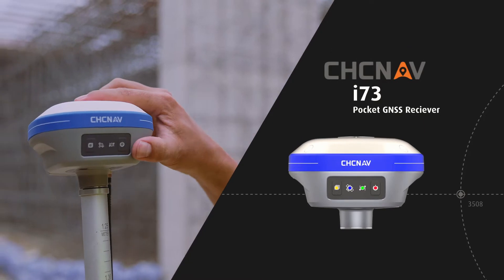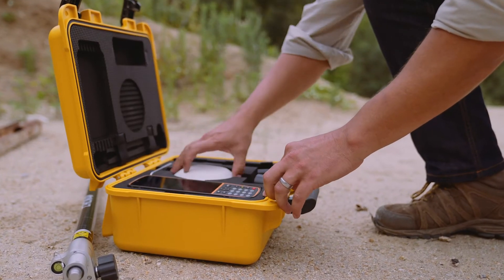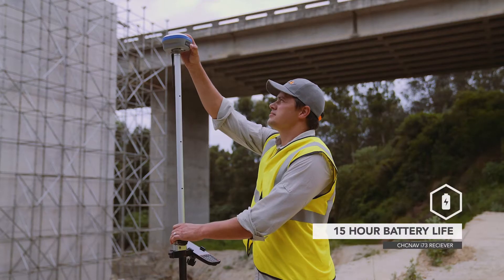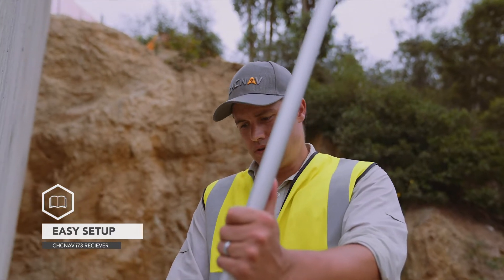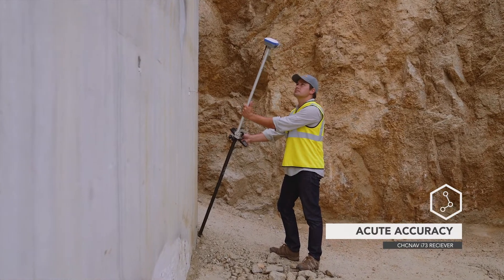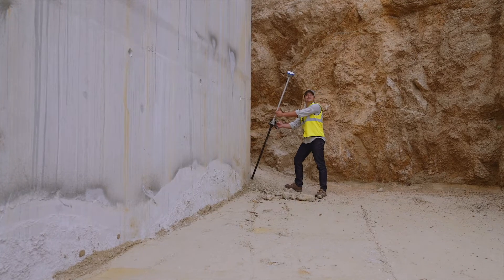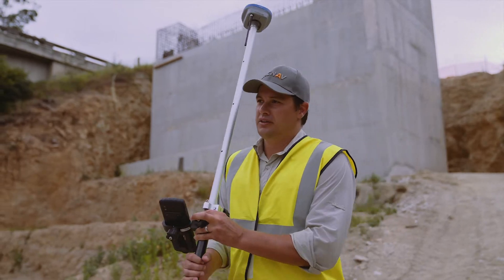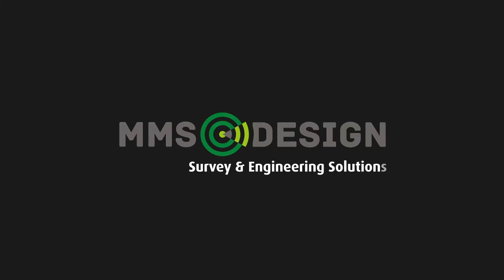CHCNAV i73 Pocket sized RTK IMU-GNSS Receiver with Tilt function - South Africa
A Pocket sized GNSS receiver with tilt sensor.

The i73 GNSS receiver removes barriers to portability without sacrificing performance. Featuring full GNSS technology, it offers best-in-class signal tracking even in harsh environments, enabling surveying in difficult and obscured situations. The i73 incorporates the latest innovations such as an inertial module providing automatic pole-tilt compensation in a compact design.

Connected to a GNSS RTK network via CHCNAV LandStar field software, or combined with the iBase receiver, the i73 is a highly productive rover for surveying and stakeout in any topographic, mapping or construction site.

The i73 tilt sensor is activated with limited calibration. It’s 6.8Ah integrated battery ensures a 15-hour day of surveying as NTRIP rover or UHF Rx receiver. The extremely rugged i73 is slick, small and lightweight, weighing only 730 grams. Connecting the i73 to your smartphone via Bluetooth or Wi-Fi makes your phone an instant cm level survey controller allowing the user to use his/her favorite survey app.